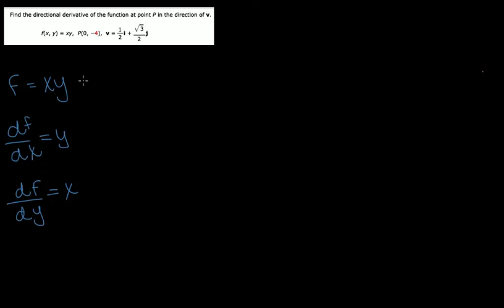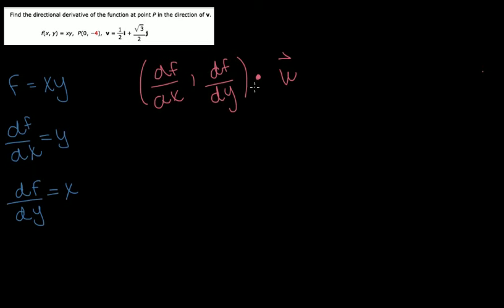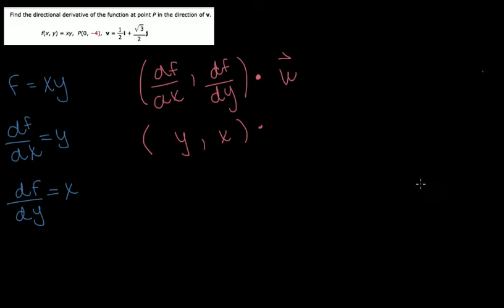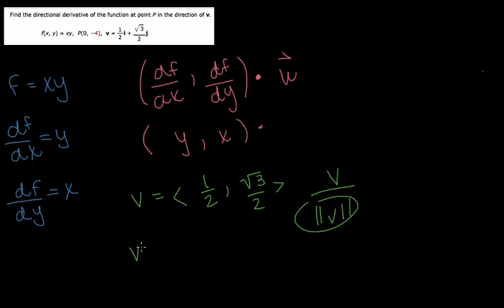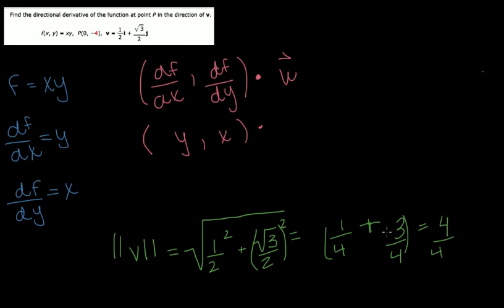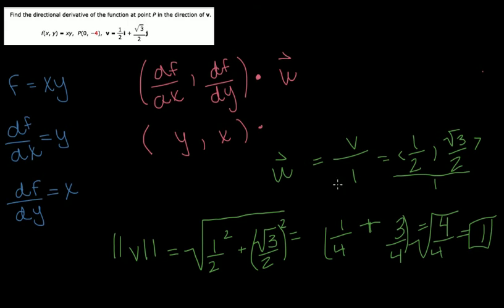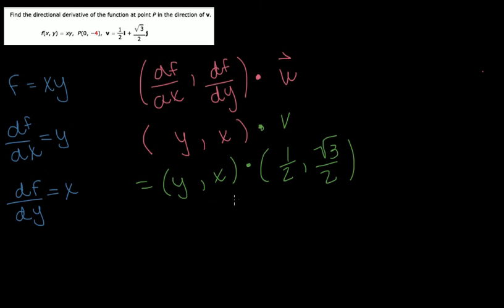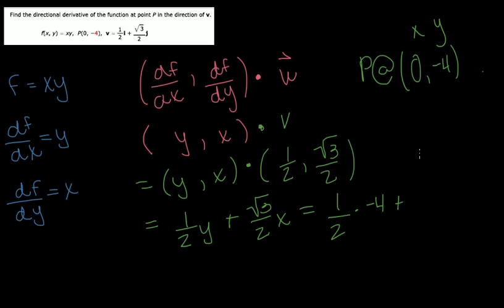Directional Derivative of a Function - Multivariable Calculus - 1000KIPS Learning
In this video, I explain how to find the directional derivative of a function using methods in multivariable calculus.